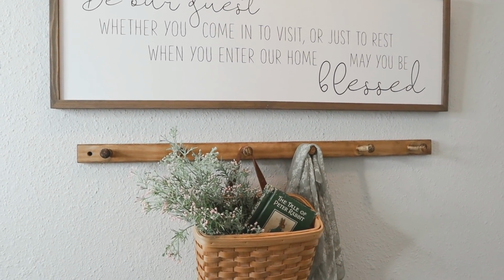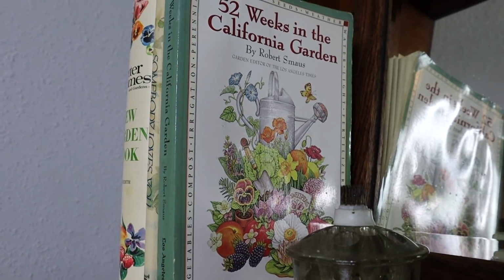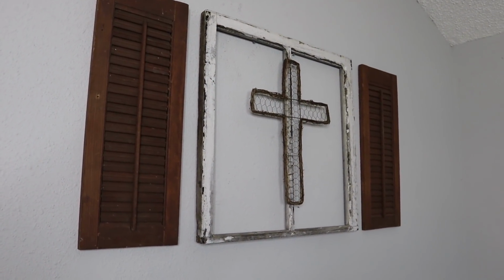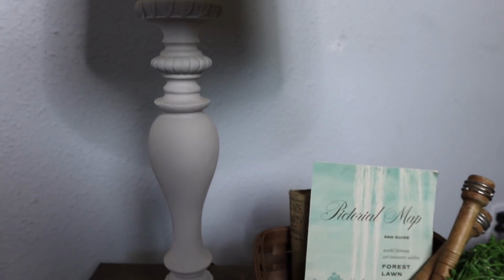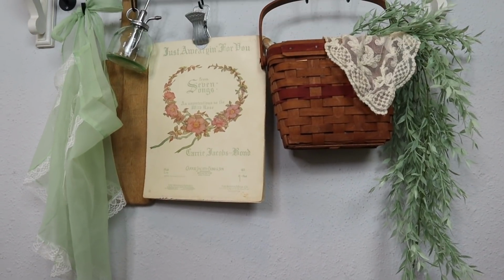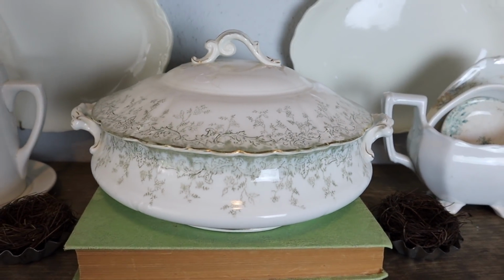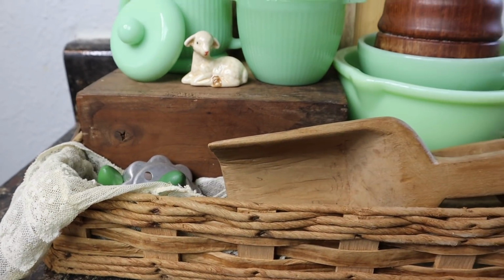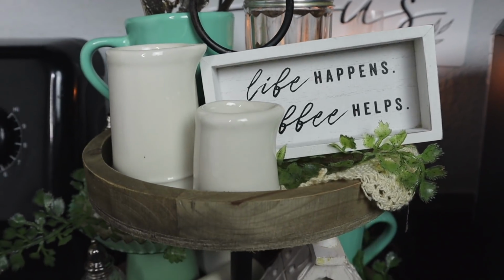SPRING HOME TOUR 2021 | Vintage Farmhouse Decor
Hi — I’m Danielle, Thanks for stopping by my channel! Here you will find tons of thrifting content (thrift hauls, thrift with me's, home tours, thrift flips, styling) centered around vintage & farmhouse decor, so be sure to SUBSCRIBE & turn on notifications so you dont miss out!